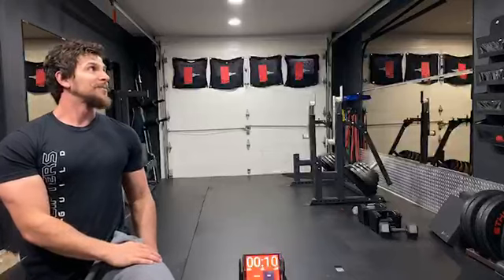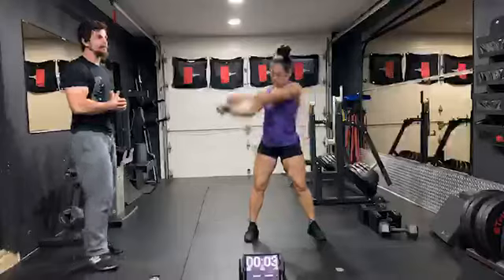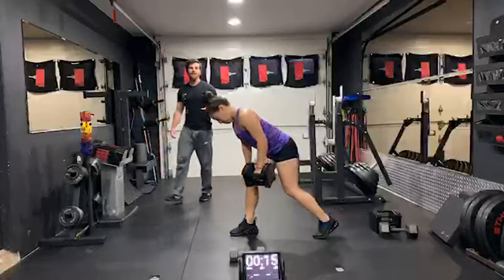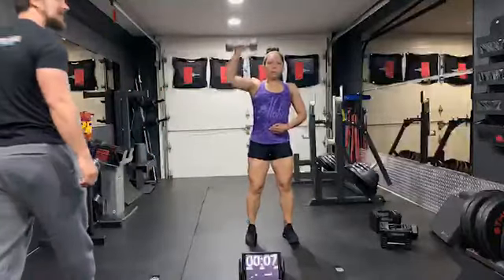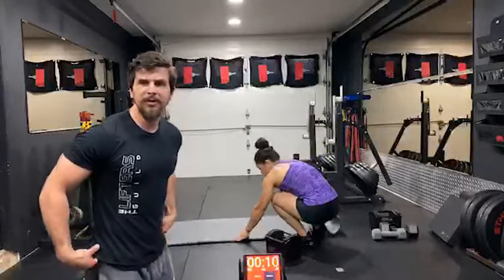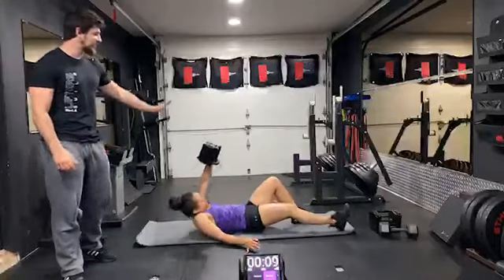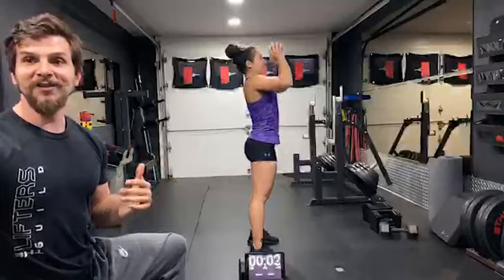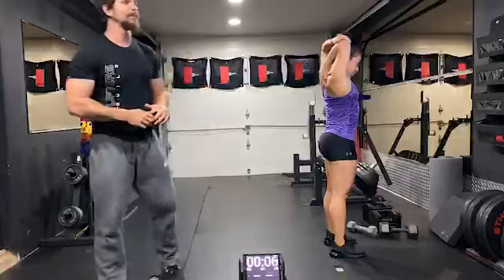Upper Body Workout / Single Dumbbell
Join Vinny and Erika on a fun and challenging upper body and core workout!

Follow us for more workouts!